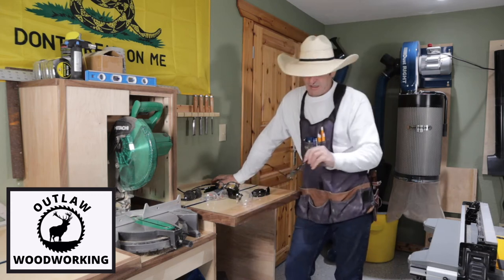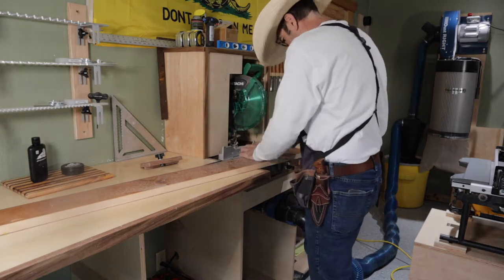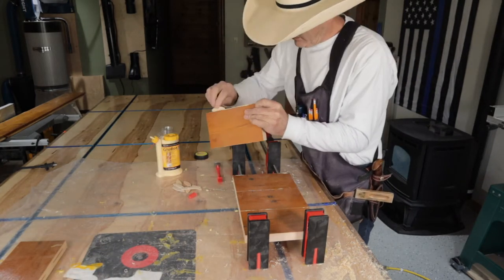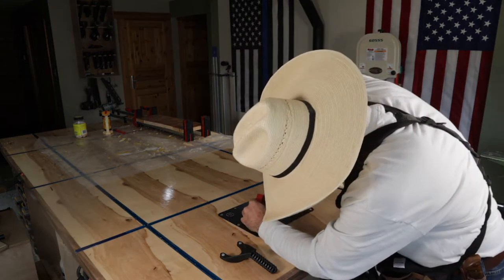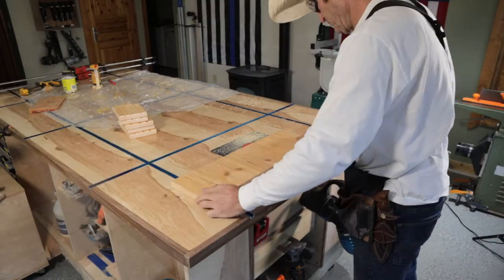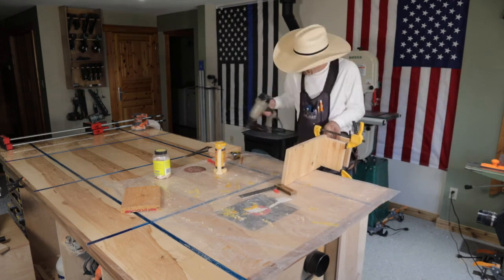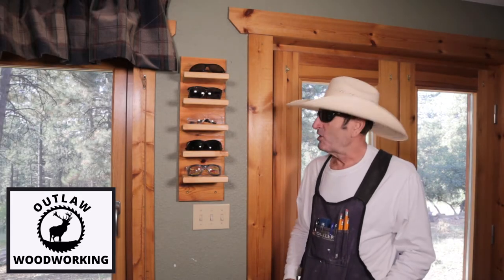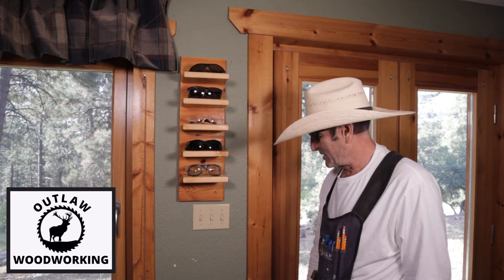DIY GLASSES RACK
Welcome to Outlaw Woodworking were we dive into woodshop related projects and review tools and learn how to do new and old projects for the first time we share our success and our failures.

MATERIALS USED
SCRAP CEDAR
1-WALRUS OIL
2-COFFEE SOLIMO DARK ROAST
3-TIGHTBOND GLUE
4-GLUE BRUSH
5-GLUE BOT

TOOLS USED
1-HITACHI 10 '' MITER SAW
2-GRIZZLY 6'' JOINTER
3-RIGID EB4424 OSCILATING SANDER
4-MILWAUKEE M18 DRILL
5-RIGID ORBITAL SANDER
6-POWERTEC 71014 Non-Slip Router Pad, 24" by 48"
7-JESSEM ROUTER LIFT
8-DEWALT DWEE7485 TABLE SAW